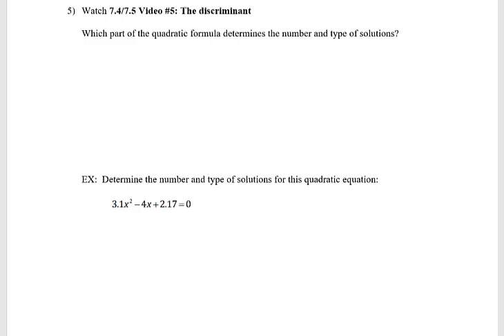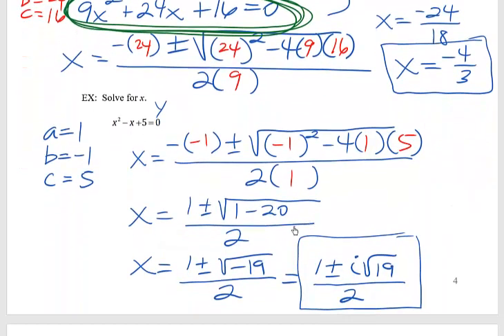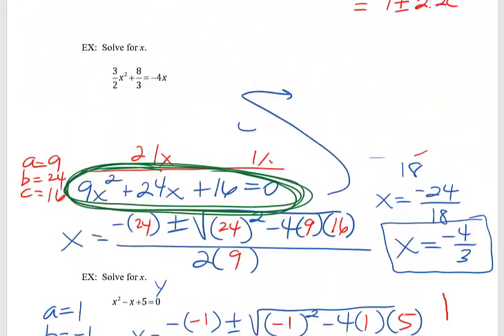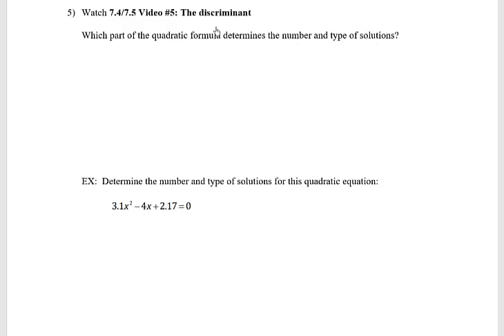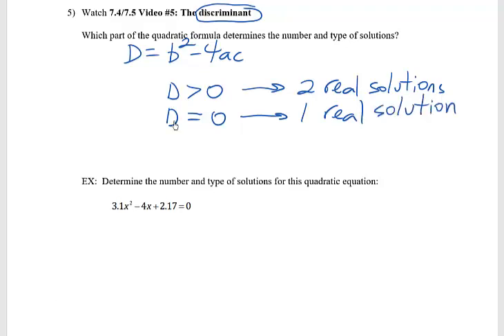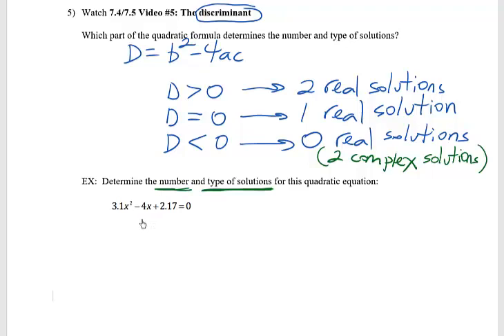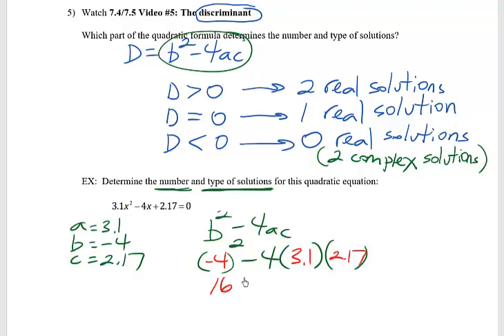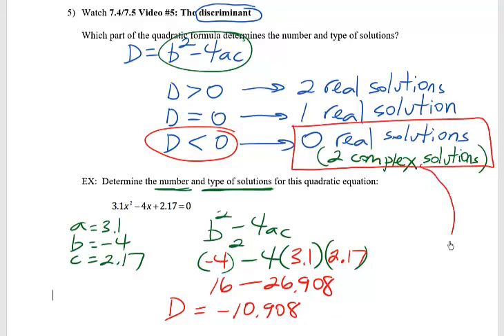Math 120 7.4-7.5 video 5